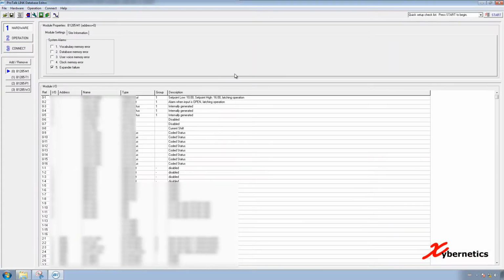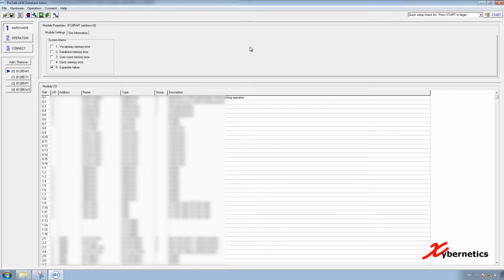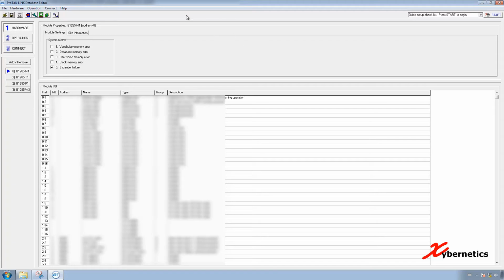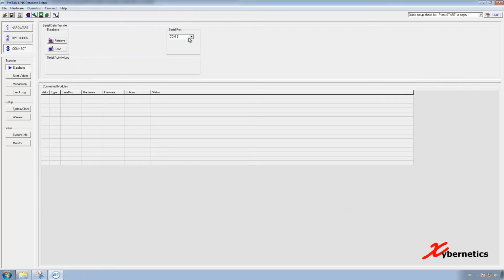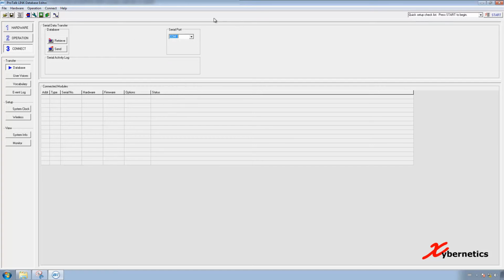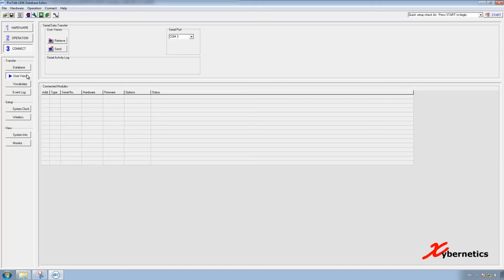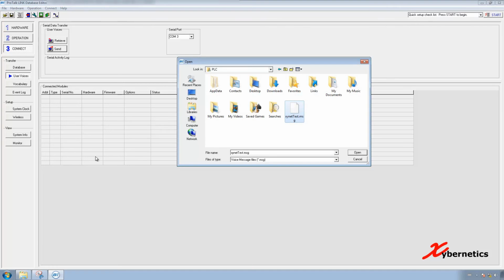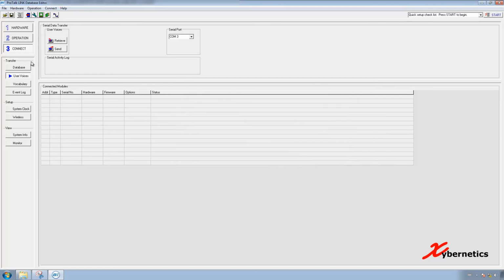How to Upload Database And User Voice To Barnett ProTalk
Learn how to upload database and user voice to Barnett ProTalk.
In the world of Barnett ProTalk, the configuration of the Barnett ProTalk is called a database, which comprises of tags and its associated modbus addresses. If you want personalized human voices, they needs to be recorded as a wave file, and these files needs to be uploaded to the ProTalk as well. Voices are saved as a .msg files extension.

The only way to upload and download database and voice files are using the serial connection (via USB).

Note that uploading and download the voice files will take a tad longer than the database as they are generally bigger and the transfer media is a serial cable.